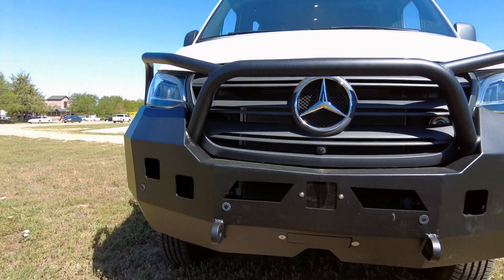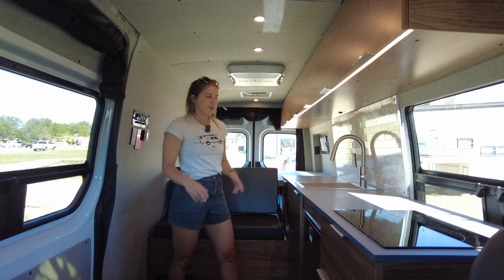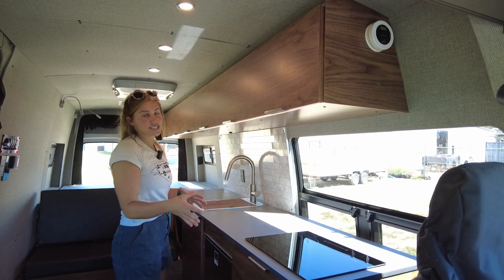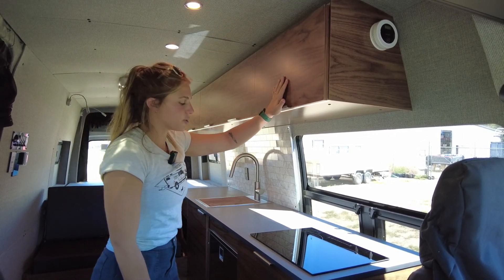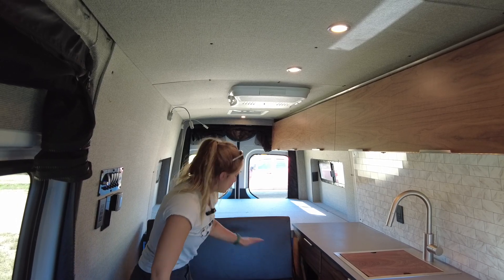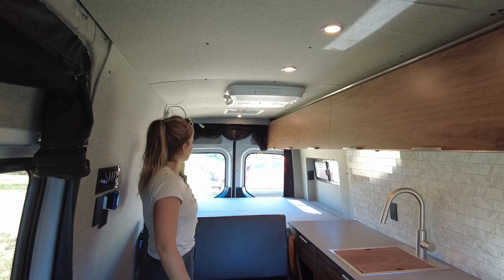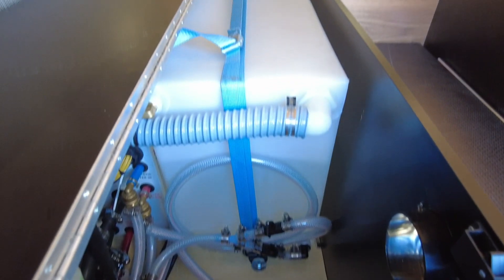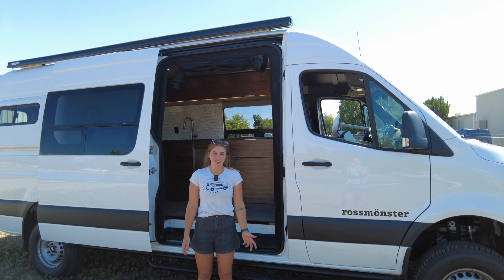Custom Van Build (FULL TOUR) | Rossmönster | Sprinter 170” 2500 4x4 | 252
A full walk-through of our most recent Sprinter 170" 2500 4x4 custom adventure van build.

Rossmönster specializes in custom vans and truck campers designed to maximize your vehicle's potential, and your ability to spend time adventuring in the great outdoors. To get to know us and our work better, check us out

Mercedes Sprinter 170" 4x4 custom camper van build specs:

Design highlights: Walnut slab door cabinetry, Paperstone countertops in graphite grey, Travertine backsplash, High Grove Oak flooring, and a bench seat upholstered in Altara Charcoal Crest leather.

Components: Rear bench seat that converts into a day bed, an Empava two burner induction cooktop, a Ruvati 15x20 sink, an Isotherm fridge, a concealed Nature's Head Composting toilet, a fixed bed in the rear, and garage storage.

Plumbing: Nature's Head Composting Toilet, a 30-gallon fresh water tank, a 7-gallon removable grey water tank, and an outdoor shower.

Heating and Cooling: AquaHot hydronic heat and a Dometic Penguin II AC unit.

Systems: 600 Ah Lithium Iron Phosphate battery bank, 3000 W inverter, and a 200 W Solar array.